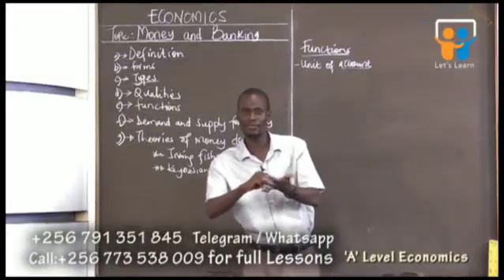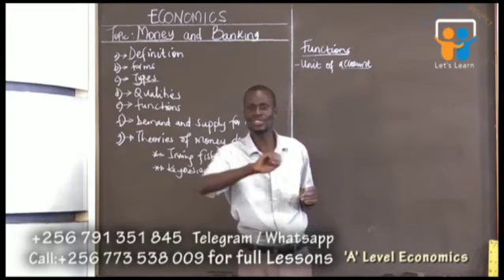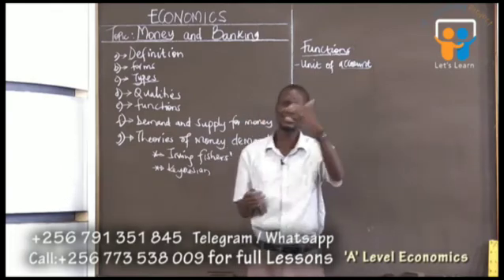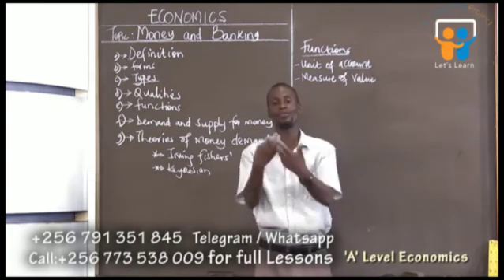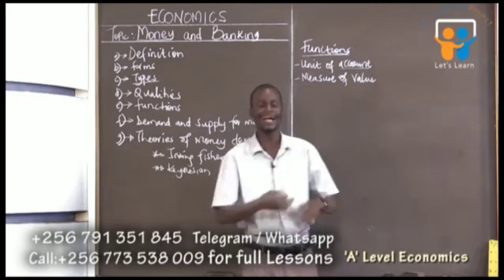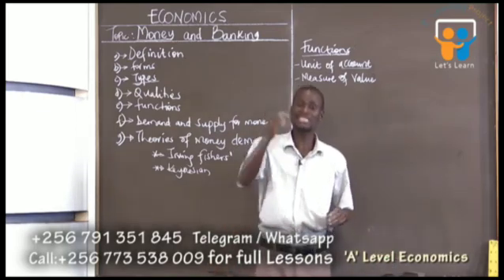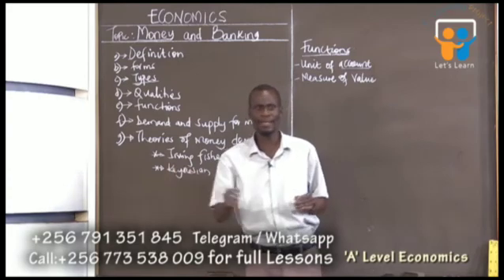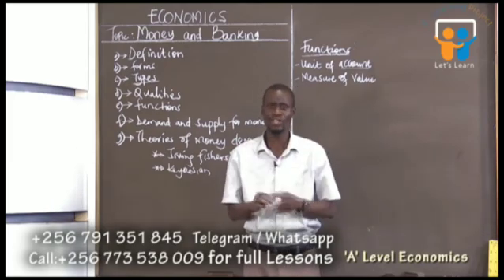Economic topic Money and Banking A-level like and subscribe our channel lets learn together